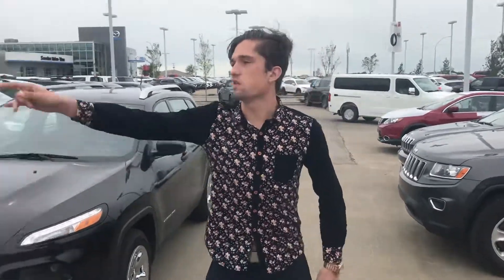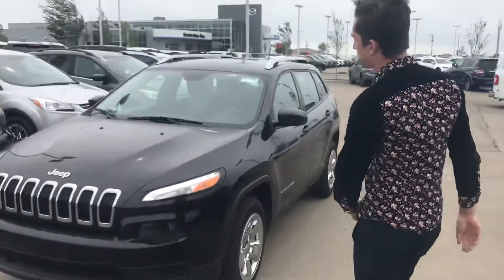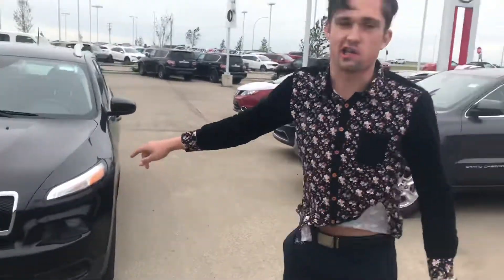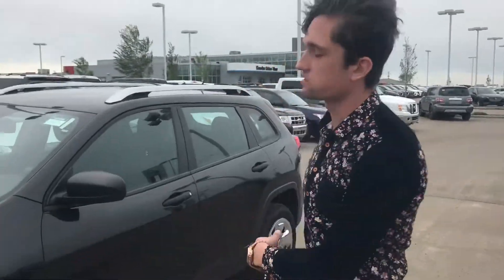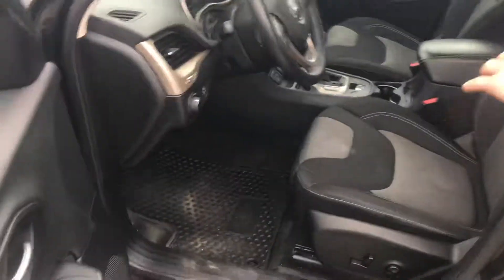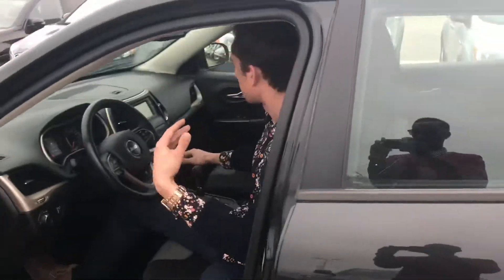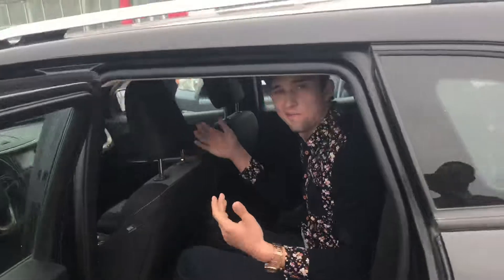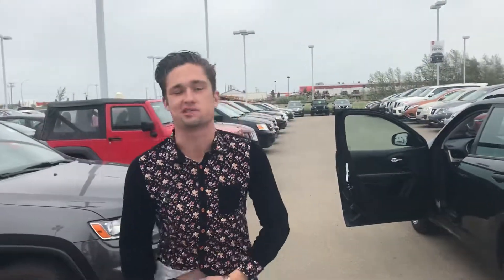I almost blew away with the wind, but here’s the Jeep!